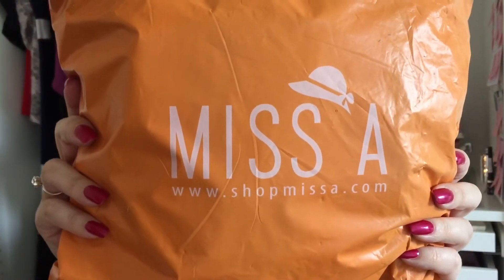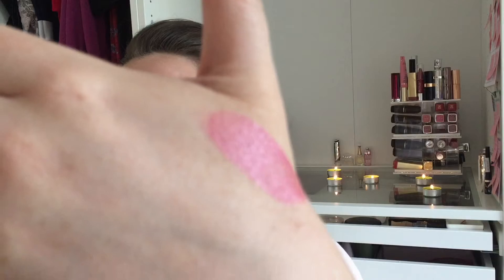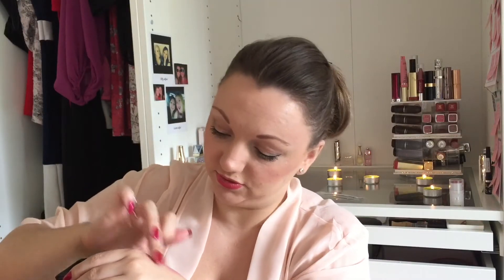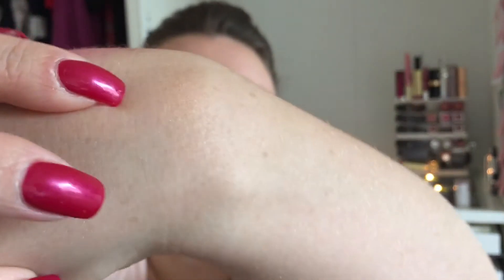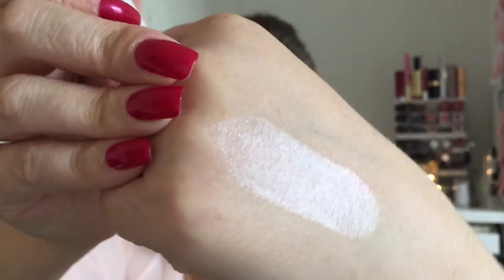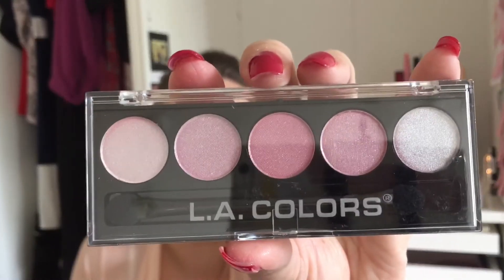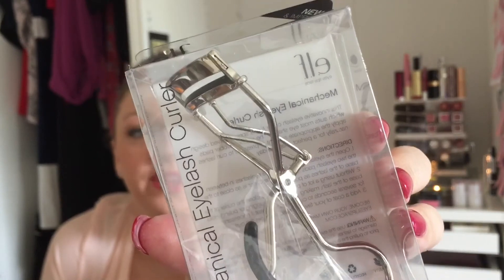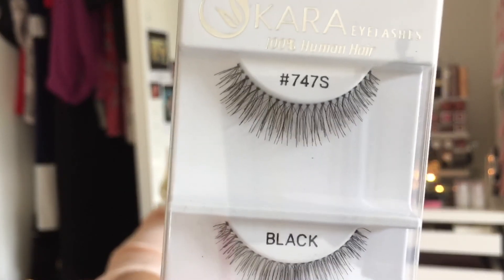Shop Miss A Haul Everything $1 First Impressions Review And Swatches | Nicola Dunna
If you did like this video then please give it a BIG thumbs up

Please let me know what sort of video you would like to see next